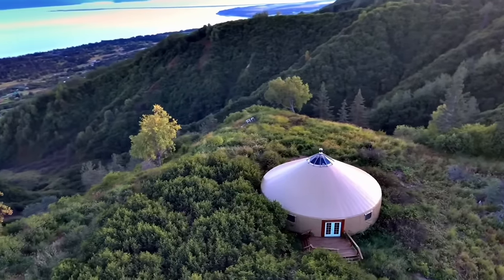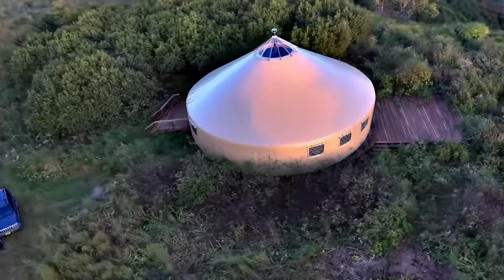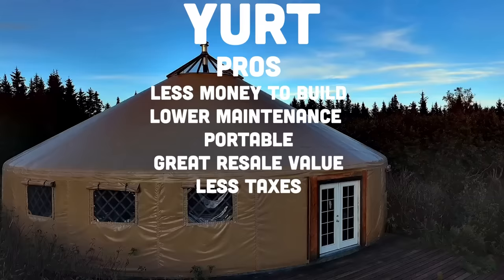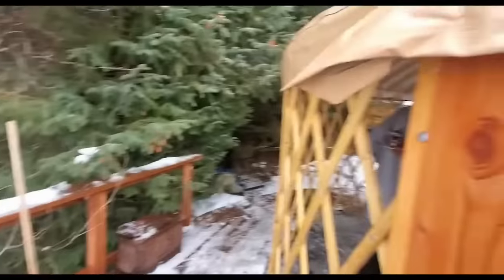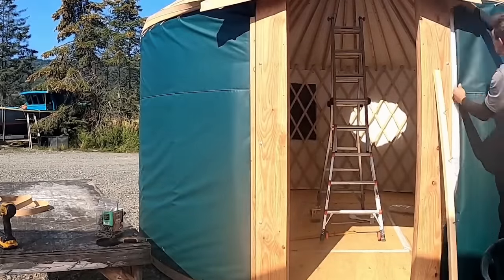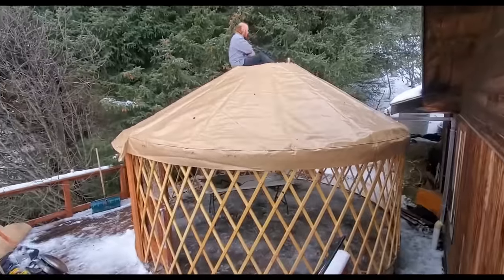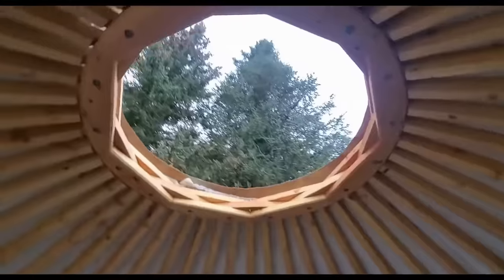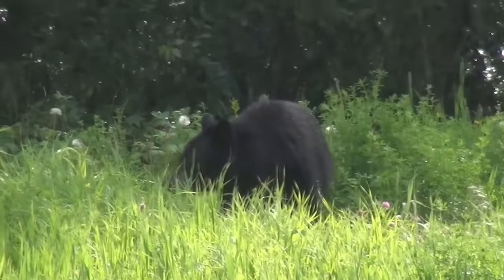YURTS... Affordable Home Solution? Or Too Good to be True? Expert Explains PROS and CONS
Yurts are an amazing portable and cost effective home that you can build and be move into in just a few weeks! But nothing is perfect...

In this interview with Paul from Nomad Shelter we cover the Pros and Cons of the yurt to try to figure out if a yurt is right for you and your family on your homestead!

All the Yurt Footage from Nomad Shelter Youtube Channel